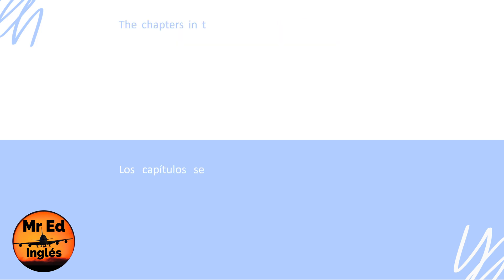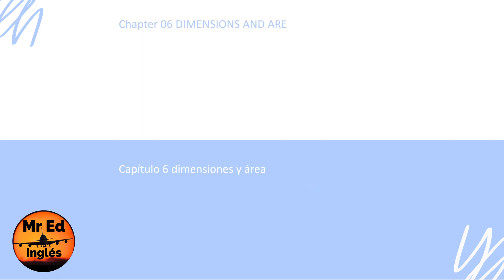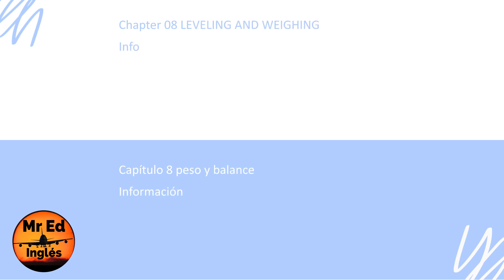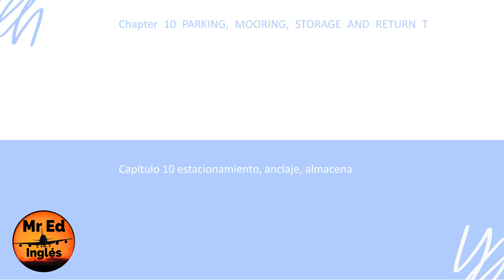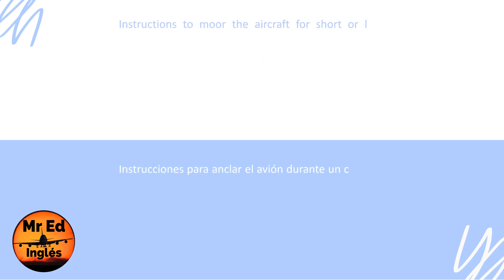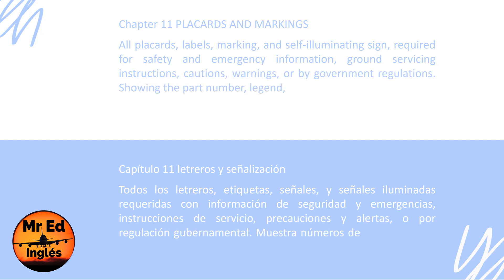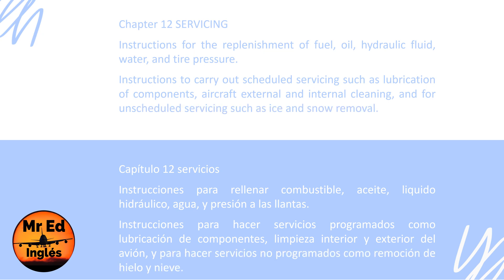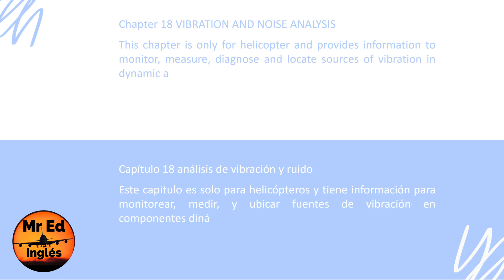✅🚀 [🅰🆃🅰 05-18] CÓMO APRENDER Inglés Técnico Aeronáutico para Mecánicos de aviación con Mr Ed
Cómo Aprender Inglés Técnico Aeronáutico para Mecánicos de aviación con Mr Ed. FÁCIL y sin Esfuerzo, Escuchando y repitiendo mis videos aprendes inglés en tus tiempos libres y sin esfuerzo. En este video repasaremos los capítulos del código ATA.

Relájate, ponle play, escucha, lee en español si lo consideras necesario para que sepas de que estoy hablando, repite el video, pero ahora lee en inglés hasta que tu oído se acostumbre y entiendas cada palabra que escuchas, después puedes solo escuchar y verás como mejora la sensibilidad de tu oído y aprendes el vocabulario de manera automática y sin esforzarte por memorizar.

La clave del aprendizaje de un idioma es el escuchar, entre más escuchas, más fácil y rápido te acostumbras al idioma. Con el escuchar aprendes vocabulario, frases, estructuras, gramática y pronunciación de manera automática y sin esfuerzo.

Relájate y escucha mis videos repetidas ocasiones y notarás que cada vez entiendes más palabras, con el tiempo esas palabras son parte de tu vocabulario activo y las usas de manera natural al hablar.

Déjame ayudarte en el aprendizaje de tu inglés, suscríbete a mi canal para que no te pierdas ninguno de mis videos que serán totalmente hablados en inglés, con texto en inglés y español, lo que lo hace aún más fácil y rápido, porque no tienes que ir al diccionario a buscar palabras que no conoces, yo ya lo hice por ti.